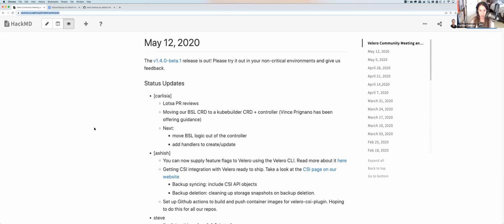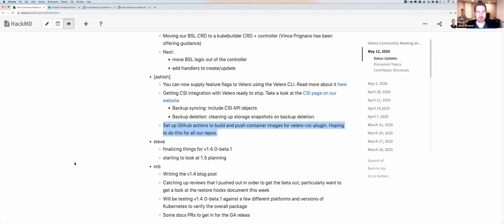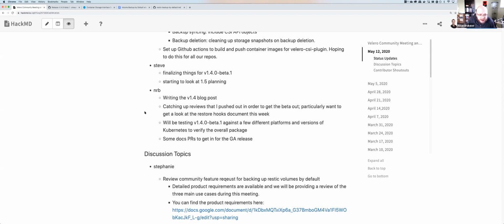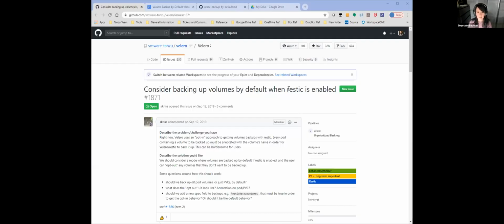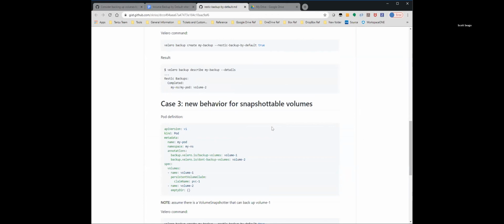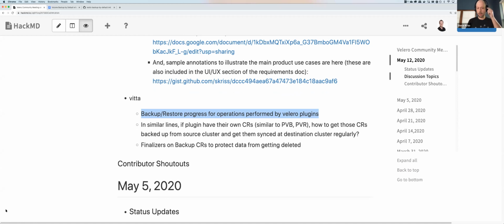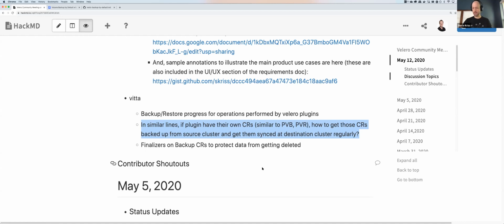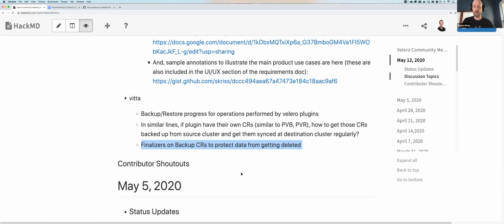Velero Community Meeting/Open Discussion - May 12, 2020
The v1.4.0-beta.1 release is out! Please try it out in your non-critical environments and give us feedback.

Status Updates
[carlisia]
Lotsa PR reviews
Moving our BSL CRD to a kubebuilder CRD + controller (Vince Prignano has been offering guidance)
Next:
move BSL logic out of the controller
add handlers to create/update
[ashish]
You can now supply feature flags to Velero using the Velero CLI. Read more about it here
Backup syncing: include CSI API objects
Backup deletion: cleaning up storage snapshots on backup deletion.
Set up Github actions to build and push container images for velero-csi-plugin. Hoping to do this for all our repos.
steve
finalizing things for v1.4.0-beta.1
starting to look at 1.5 planning
nrb
Writing the v1.4 blog post
Catching up reviews that I pushed out in order to get the beta out; particularly want to get a look at the restore hooks document this week
Will be testing v1.4.0-beta.1 against a few different platforms and versions of Kubernetes to verify the overall package
Some docs PRs to get in for the GA release

Discussion Topics
stephanie

Review community feature reqeust for backing up restic volumes by default
Detailed product requirements are available and we will be providing a review of the three main use cases during this meeting.
And, sample annotations to illustrate the main product use cases are here (these are also included in the UI/UX section of the requirements doc)
vitta

Backup/Restore progress for operations performed by velero plugins
In similar lines, if plugin have their own CRs (similar to PVB, PVR), how to get those CRs backed up from source cluster and get them synced at destination cluster regularly?
Finalizers on Backup CRs to protect data from getting deleted